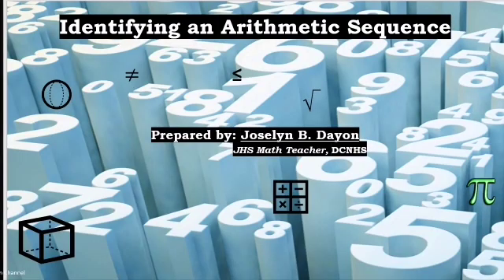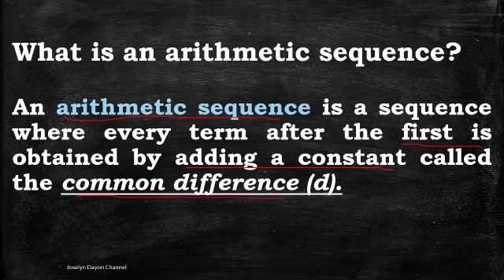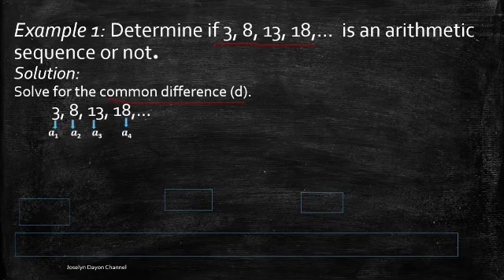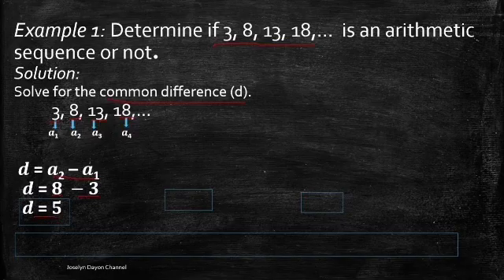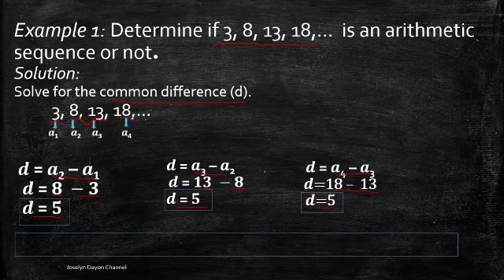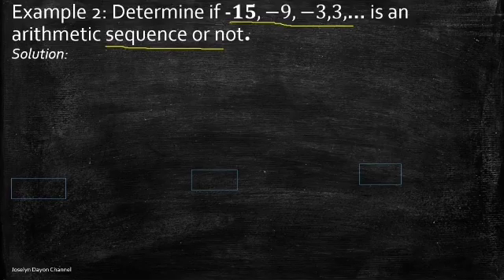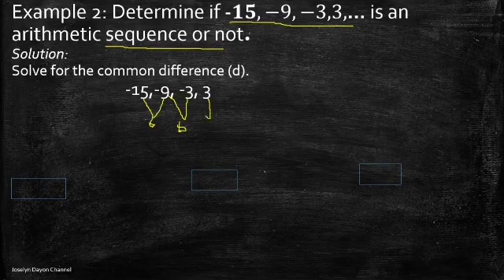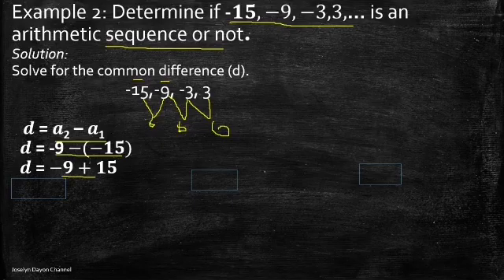Identifying an Arithmetic Sequence ( Grade 10-Week 2-Q1)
This video is a Grade 10 lesson for week 2 in the first quarter. It explains how to determine an arithmetic sequence.